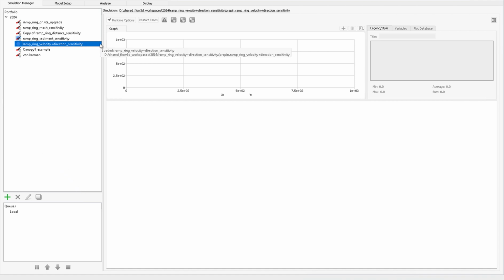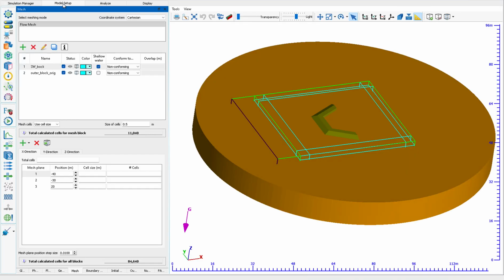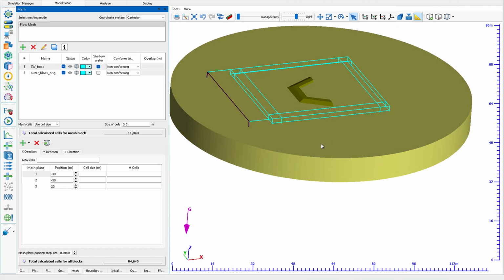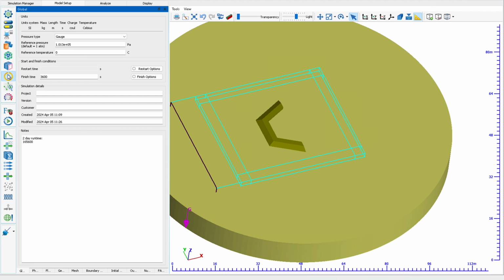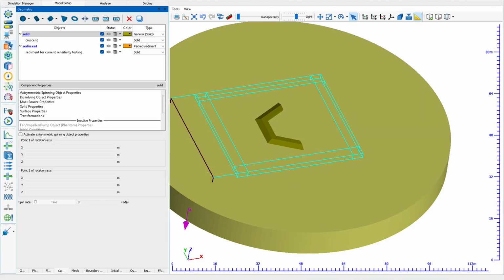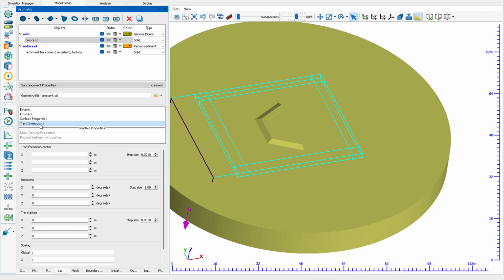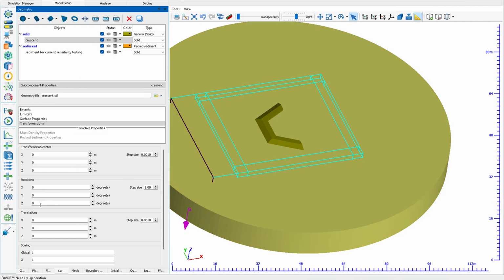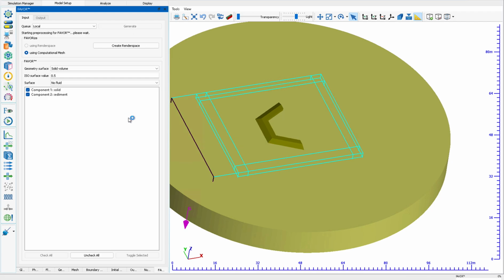flow direction and velocity